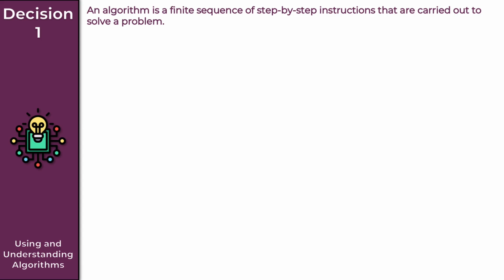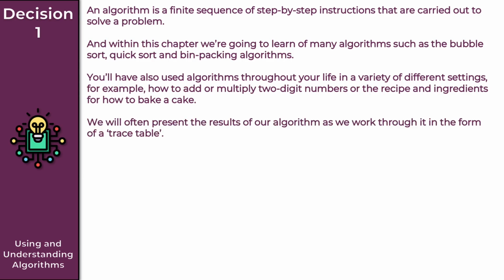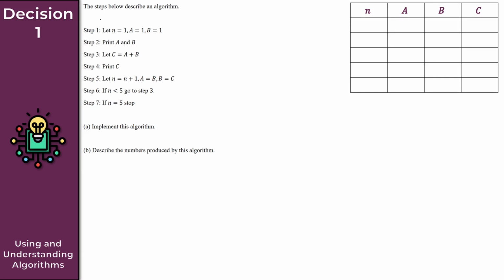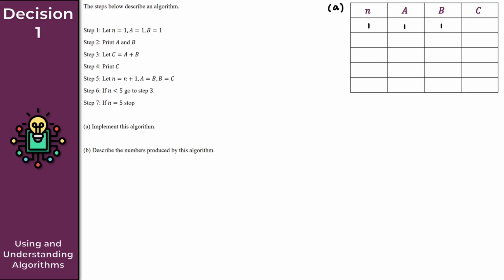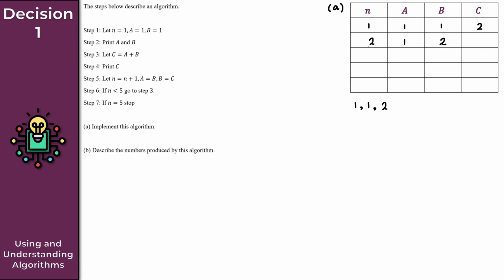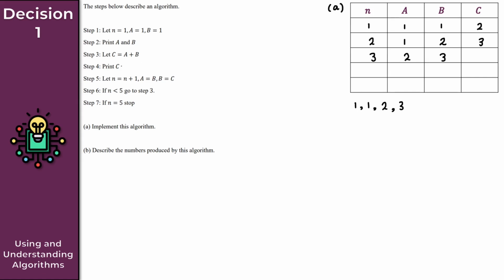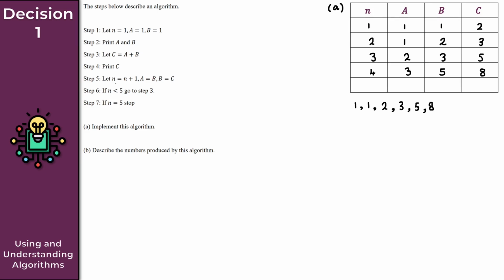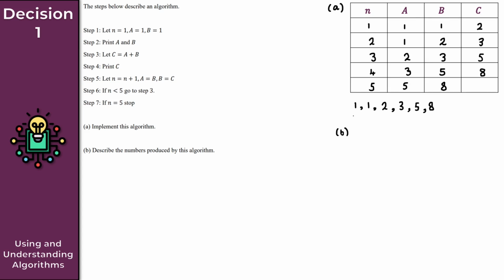A Level Further Maths | Decision 1 | Using and Understanding Algorithms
In this lesson, we take a look at an introduction for Algorithms and how we can use algorithms for Decision 1 from Edexcel A-Level Further Maths. This is part of the Edexcel A-Level Further Maths Decision 1 module. Perfect for Edexcel, OCR, AQA, and other UK exam boards.

Timestamps:
00:00 - Introduction and Definitions
02:20 - Practise Question